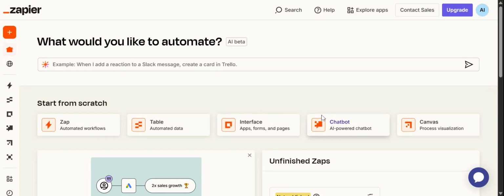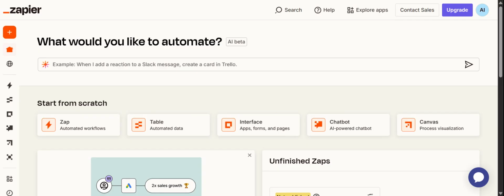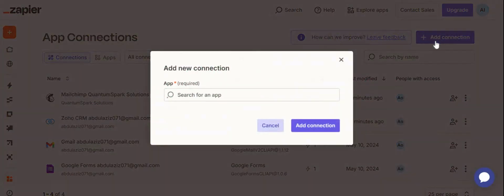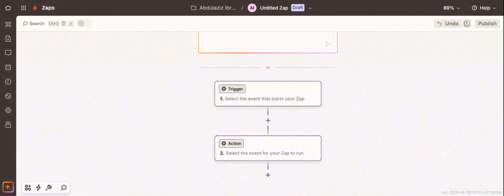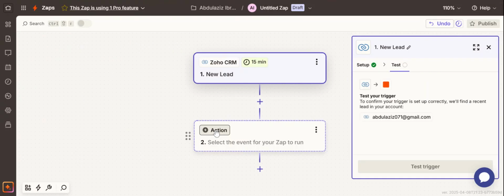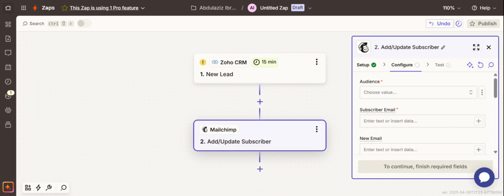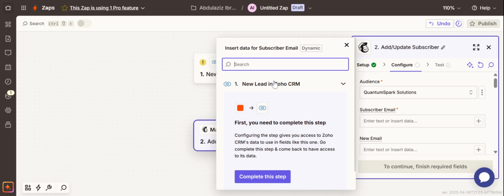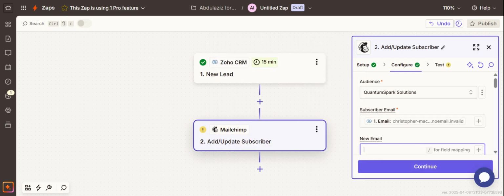How to Sync Contacts from Zoho CRM to Mailchimp Using Zapier.mp4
Want to automate your marketing without the hassle of manual updates?

In this video, you’ll learn how to sync your Zoho CRM contacts with Mailchimp using Zapier — step by step.

We’ll walk you through:

Connecting Zoho CRM and Mailchimp in Zapier

Setting up triggers and actions for seamless contact syncing

Testing your workflow to ensure everything runs smoothly

By the end, your new leads from Zoho CRM will automatically appear in your Mailchimp audience — ready for your next email campaign!

Tools used:

Zoho CRM

Mailchimp

Zapier

Perfect for:
Business owners, marketers, and CRM admins looking to streamline their email marketing automation.